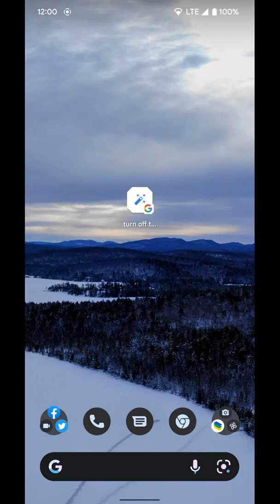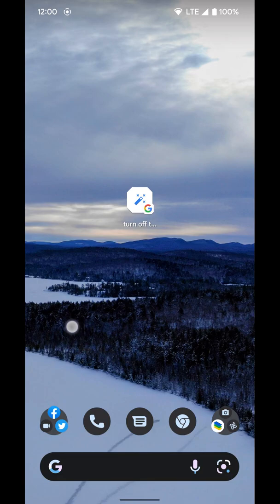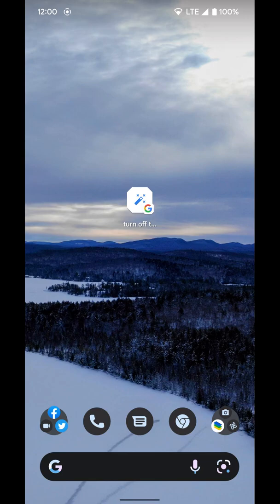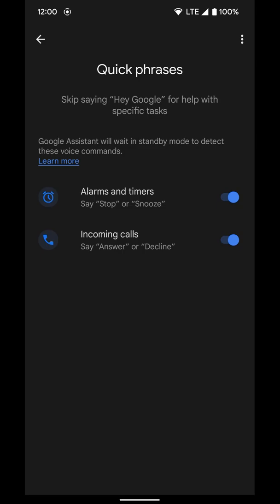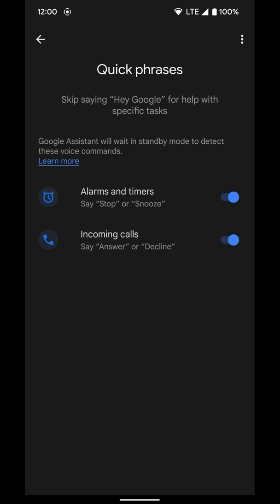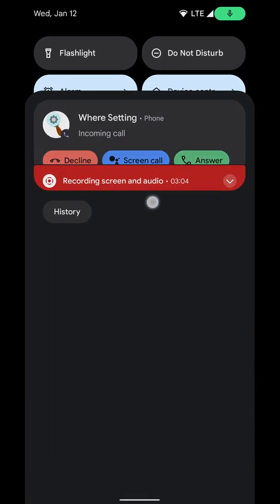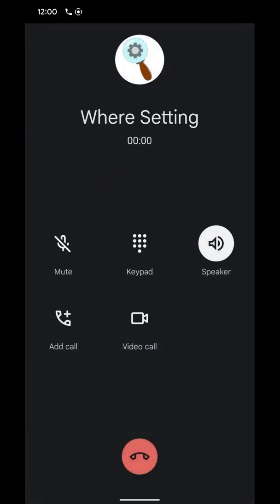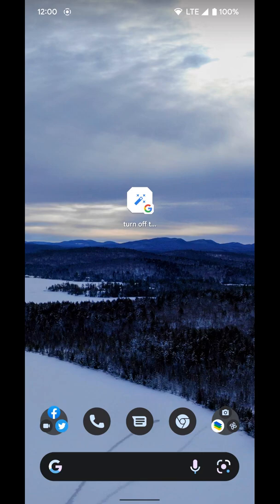Pixel 6: Turn on Quick Phrases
How to turn on and use Quick Phrases. This allows you to answer/decline phone calls and stop alarms by using your voice and not having to say "Hey Google". This currently only works on Pixel 6 and Pixel 6 Pro.